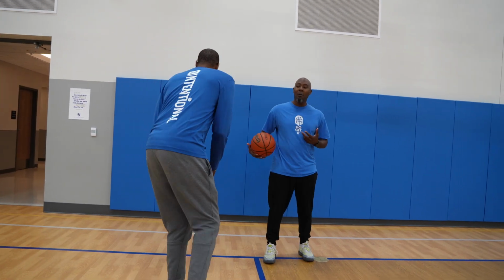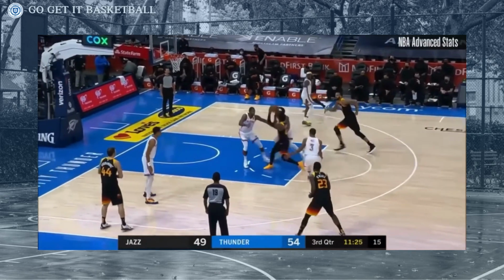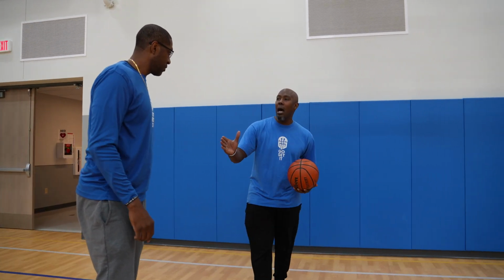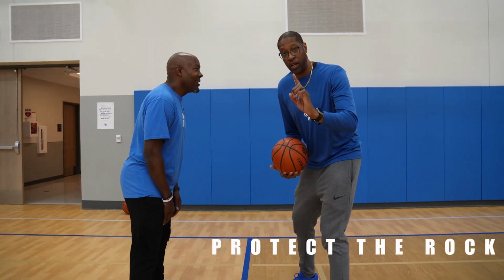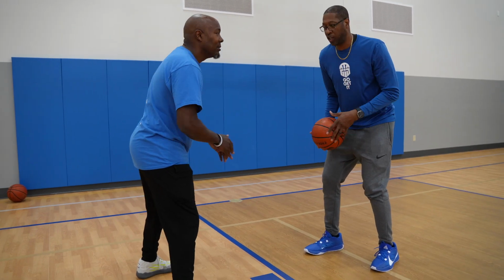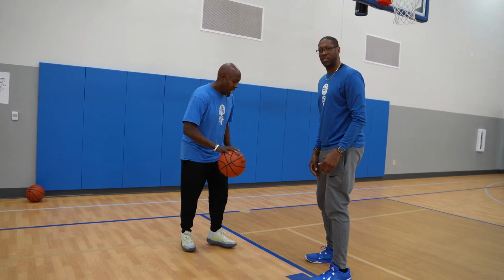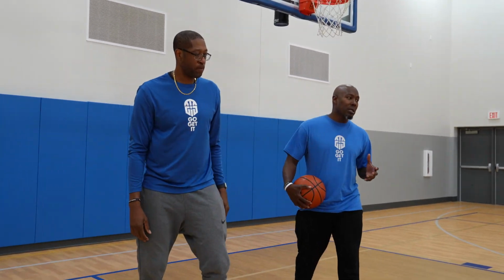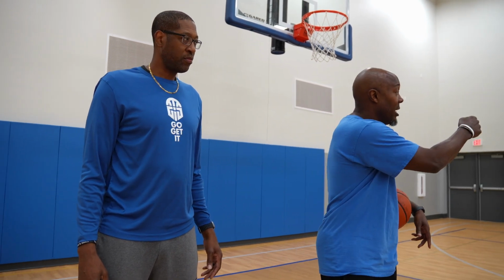Crossover Mastery: Bait, Create, and Separate Like a Pro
Take your crossover to the next level! In this Part 2 video, the coaches at Go Get It Academy break down the art of baiting your defender, creating space, and separating with precision using the crossover. Learn advanced techniques to dominate your matchups and keep defenders guessing. Perfect for players looking to enhance their ball-handling and offensive arsenal. Watch now to level up your game!

Welcome to Go Get It Academy! Let's GO GET IT!